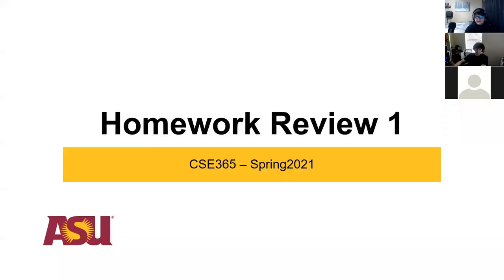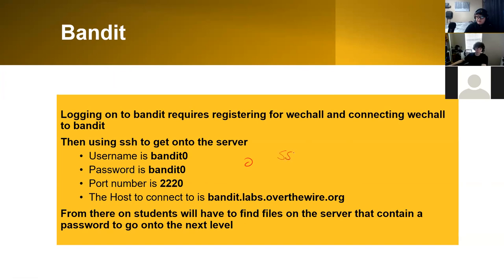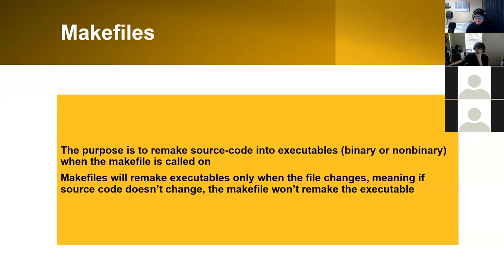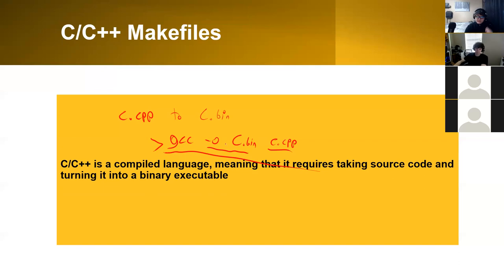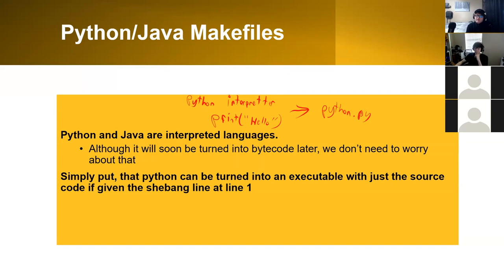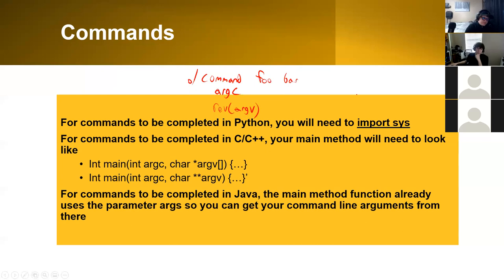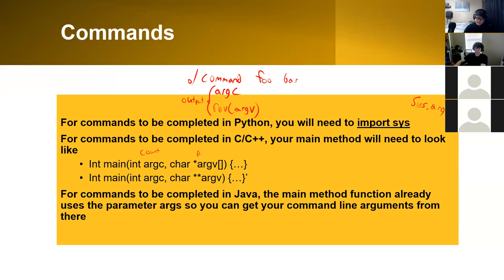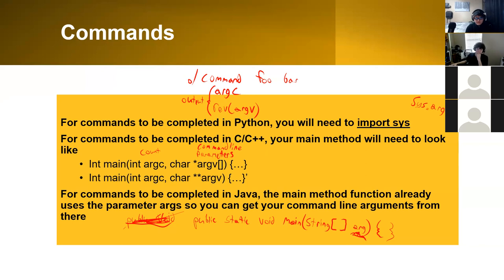CSE 365 S21 UGTA Assignment 1 Help Session